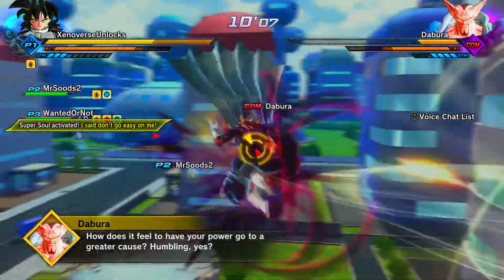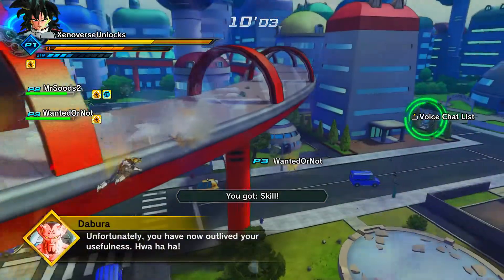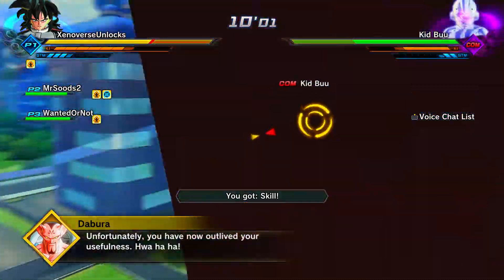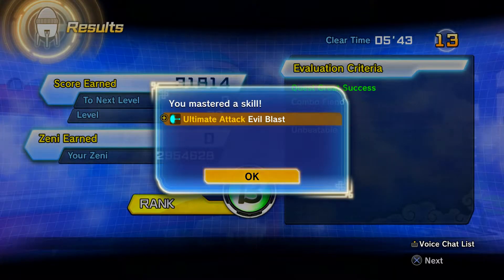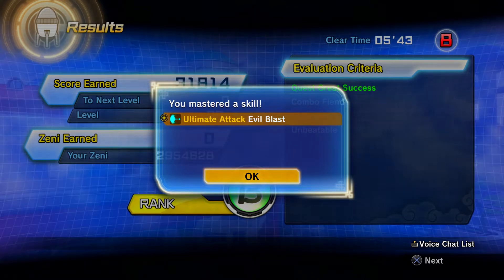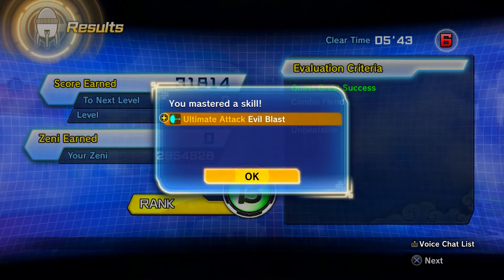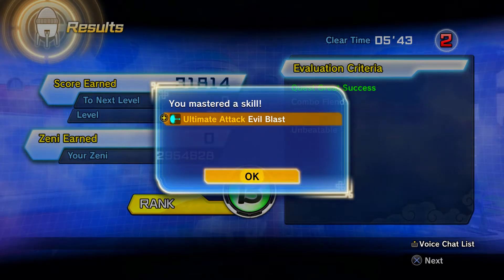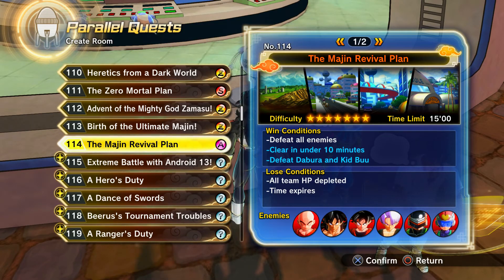How To Unlock Evil Blast In Dragon Ball Xenoverse 2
Full How To Unlock EVERY DLC Skill In Dragon Ball Xenoverse 2 Video - How To Unlock EVERY DLC Skill In Dragon Ball Xenoverse 2! DLC 1 - Legendary Pack 2 DLC 13